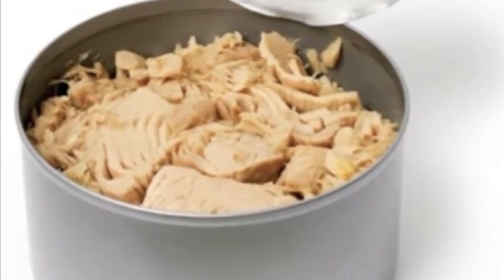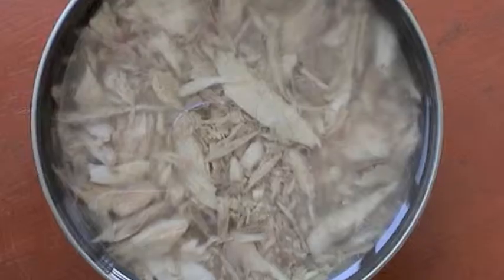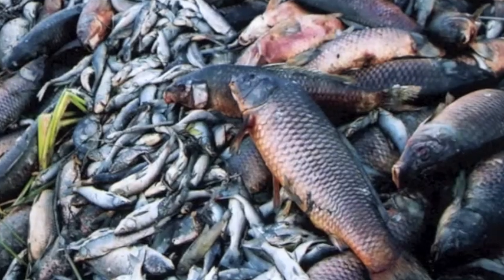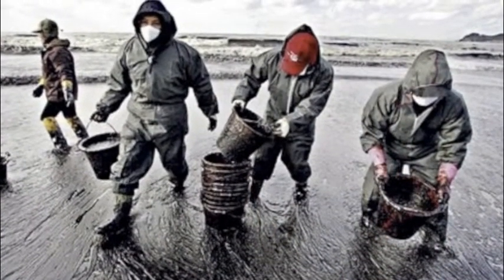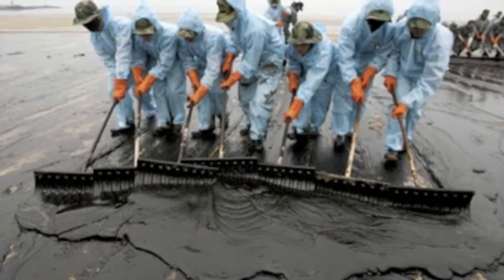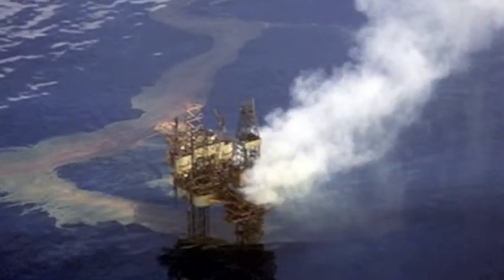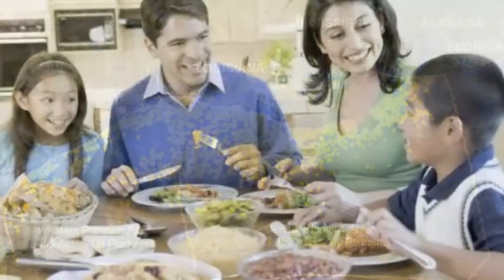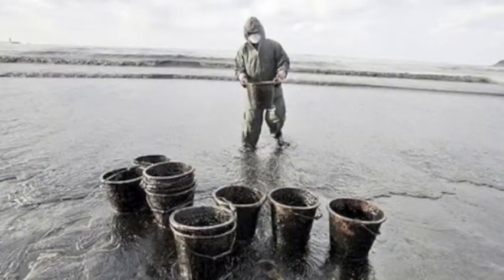Tar-Kissed Tuna Bit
New from BP, it's not Star-Kist Tuna...it's Tar-Kissed!